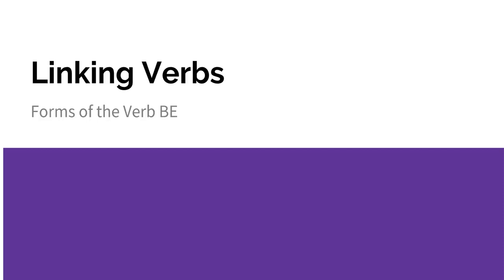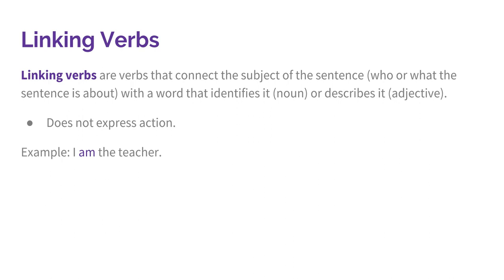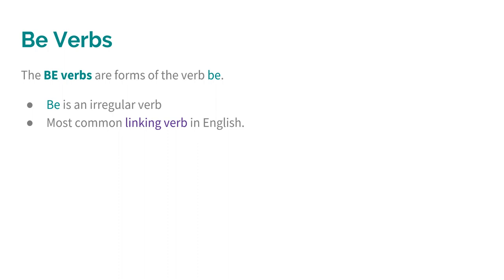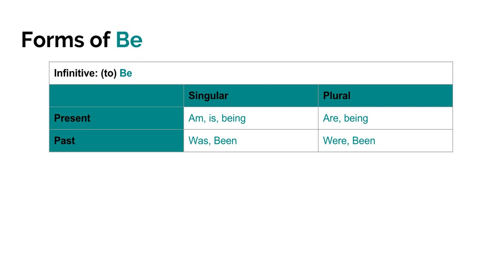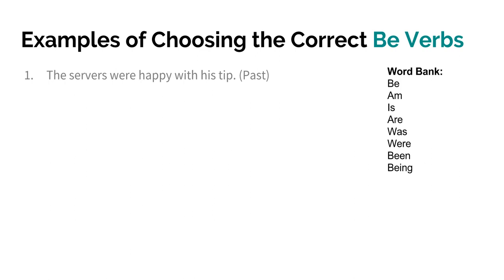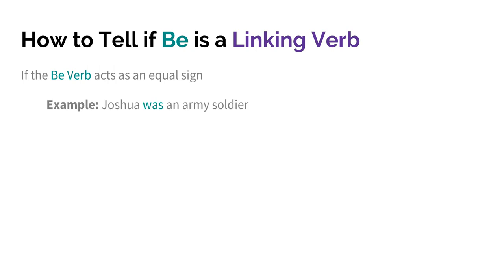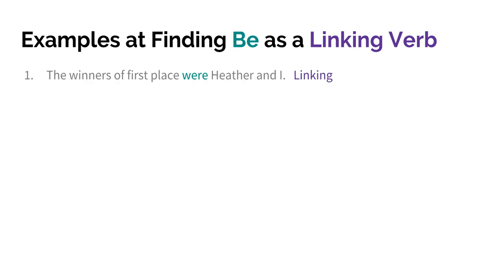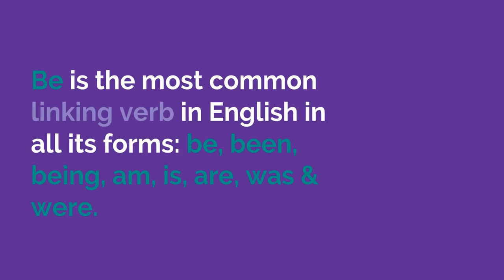Linking Verbs: Be Verbs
Introduces the concept of linking verbs and their most common form in English--the Be Verb